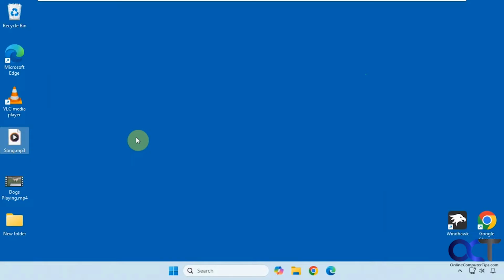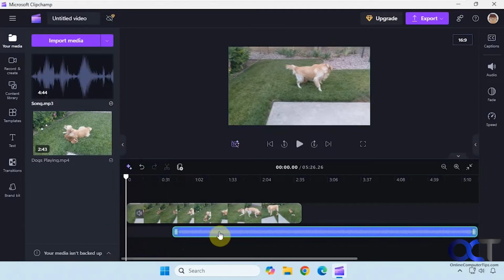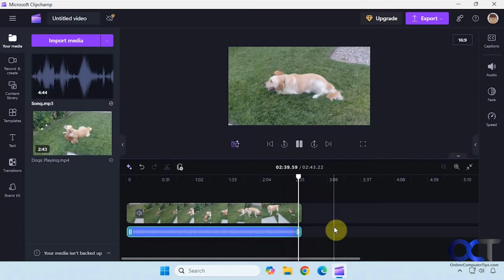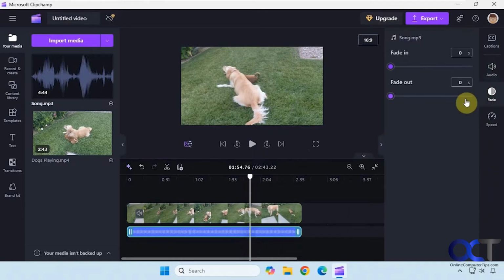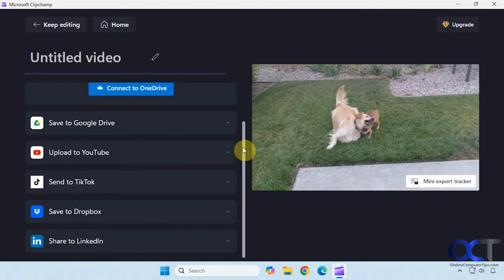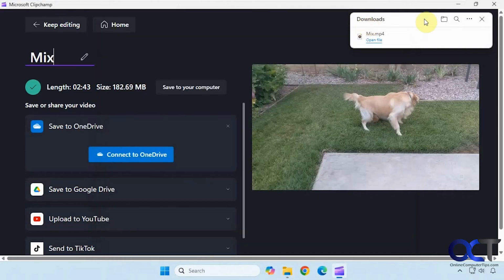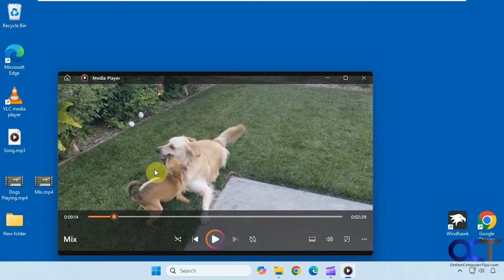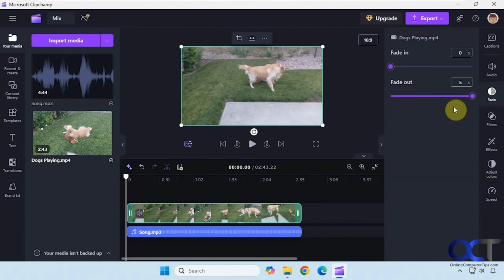How to Combine a Video and Audio File for Free in Windows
If you have a movie\video file that you would like to add maybe some music or speech over, but your audio clip is a separate file, you can easily combine them in Windows with a few simple steps. You can also adjust the volume levels for the video or audio as well as set a fade in or fade out for both if desired. This can be done with some built in video editing software that you should already have installed on your computer.

Check out our book titled Clipchamp Made Easy to take your video editing skills to the next level!